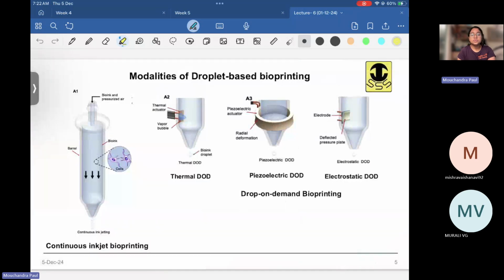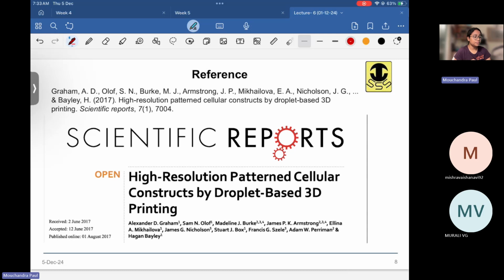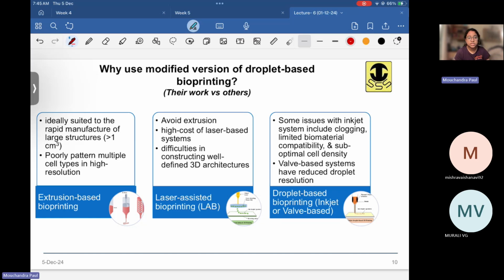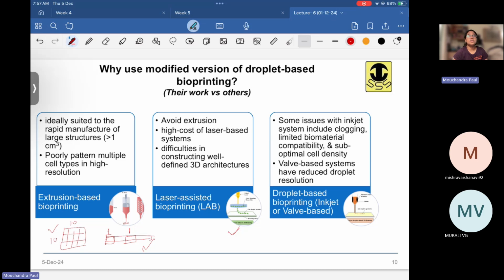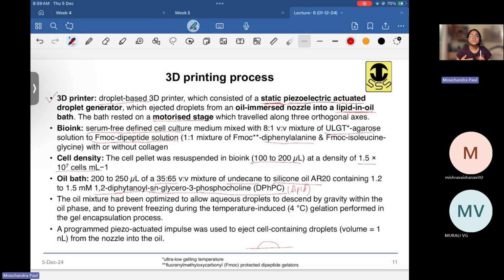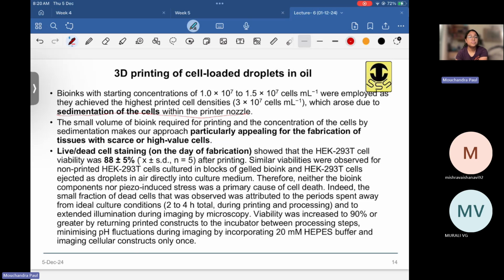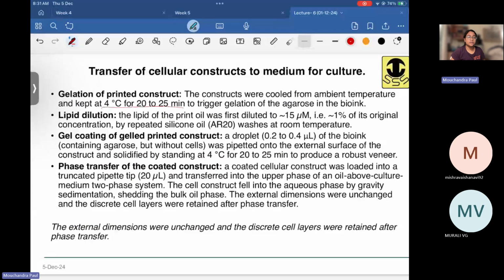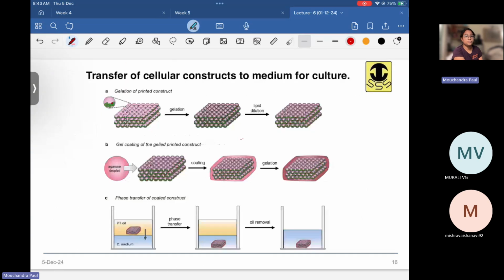Droplet-based Bioprinting Application: Research Analysis | ISSS PMRF Lecture Series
Join us for a comprehensive lecture that begins with a recap of the various modalities of droplet-based bioprinting, followed by an in-depth discussion on its applications, exemplified through a detailed analysis of a pertinent research article. This is 6th Lecture of the course "3D Bioprinting" under ISSS PMRF Lecture Series, dedicated to advancing knowledge in cutting-edge technologies.

What You'll Learn:

-Recap of Droplet-Based Bioprinting Modalities: Refresh your understanding of the different techniques within droplet-based bioprinting, including inkjet and micro-valve methods, and their respective advantages and limitations.

-Application of Droplet-Based Bioprinting: Explore real-world applications of droplet-based bioprinting in tissue engineering and regenerative medicine, highlighting its potential and current advancements.

-Research Article Analysis: Engage in a comprehensive discussion of a selected research article that showcases practical applications and innovations in droplet-based bioprinting.

Timestamps:

00:00 – Introduction
00:20 – Recap: Modalities of Droplet-Based Bioprinting
11:24 – Research Article - Introduction
37:32 - Research article - Methodology
52:43 - Research article - Results

- Access the research article - Graham AD, Olof SN, Burke MJ, Armstrong JPK, Mikhailova EA, Nicholson JG, Box SJ, Szele FG, Perriman AW, Bayley H. High-Resolution Patterned Cellular Constructs by Droplet-Based 3D Printing. Sci Rep. 2017 Aug 1;7(1):7004. doi: 10.1038/s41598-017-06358-x. PMID: 28765636; PMCID: PMC5539110.